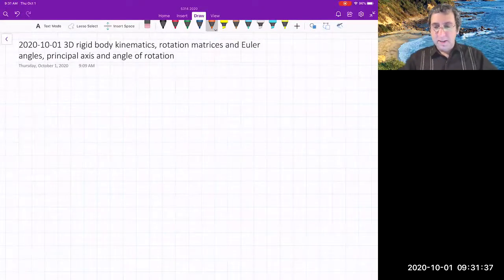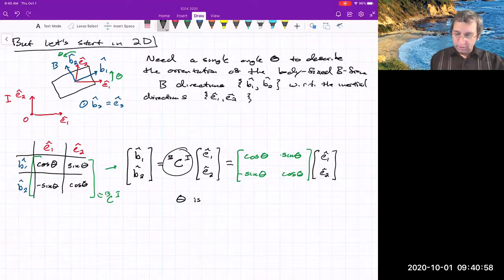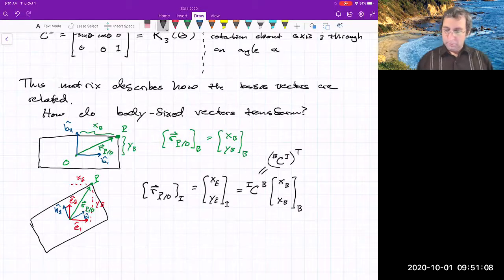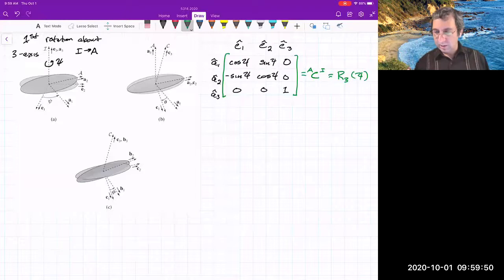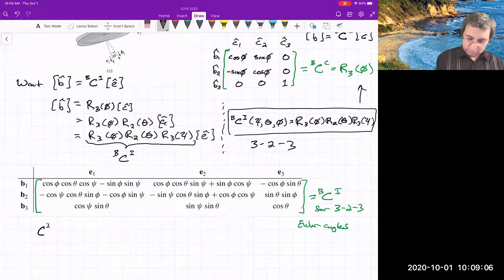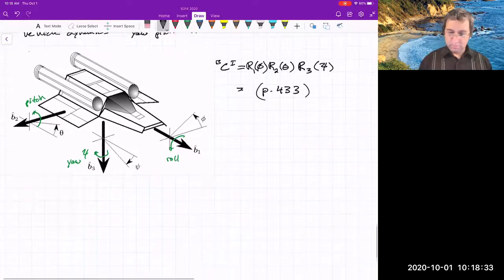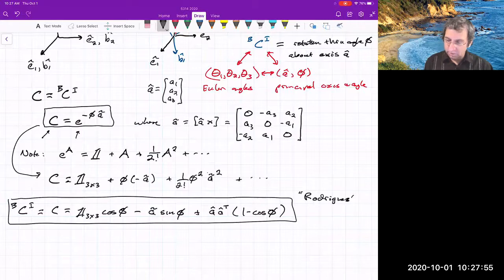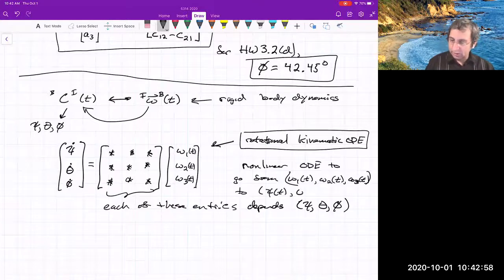Rotation Matrix, Euler Angles, Principal Axis-Angle of Rotation, 3D Rigid Body Kinematics Lecture 12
Dr. Shane Ross, Virginia Tech Engineering. Lecture 12 of a course on analytical dynamics (Newton-Euler, Lagrangian dynamics, and 3D rigid body dynamics). To describe the orientation (that is, attitude) of a 3D rigid body, we describe the orientation of the frame attached to the body, that is, the triad of unit vectors that define the B-frame. We seek to describe the triad of unit vectors that define the B-frame with respect to the triad of unit vectors that define the inertial I-frame. This is commonly done using a rotation matrix, C, the direction cosine matrix.

We gently introduce this using a 2D version, rotation about a single matrix, where only one angle is necessary to parameterize the 2 x 2 rotation matrix. Then we consider the rotation matrix for 3D frames. A common way to parameterize the 3 x 3 rotation matrix is via Euler angles, which involves writing the arbitrary 3 x 3 rotation matrix in terms of a product of three rotation matrices about axes. We describe the twelve Euler angle conventions and go through the 3-2-3 example in detail.

Another common convention is 3-2-1, or yaw, pitch, roll, used for many vehicles, like aircraft and spacecraft. The video showing the Euler animation again (3-2-1) is

According to Euler's theorem, any arbitrary rotation can be described as a rotation through some angle about some axis, called the principal axis. We introduce these notions as well, including the Rodrigues' rotation formula for writing the rotation matrix C in terms of the principal axis and angle.

CORRECTION: There's an error in the formula for the principal angle phi near the end of the lecture. The correct formula is:

phi = arccos ( 0.5*( trace(C) - 1) )

►Dr. Shane Ross, Virginia Tech aerospace professor (Caltech PhD)

► Textbook used:
Engineering Dynamics: A Comprehensive Introduction
by N. Jeremy Kasdin and Derek A. Paley

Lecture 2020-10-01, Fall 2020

► Courses and Playlists by Dr. Ross